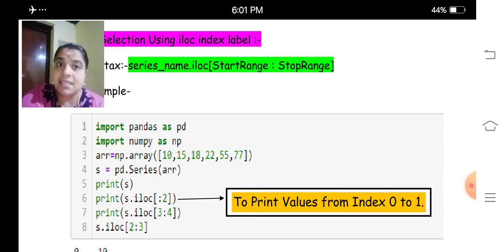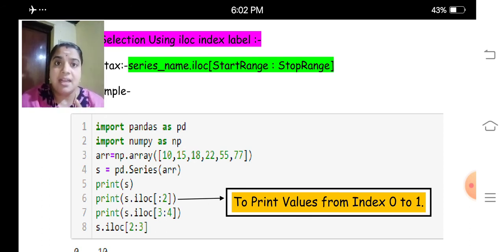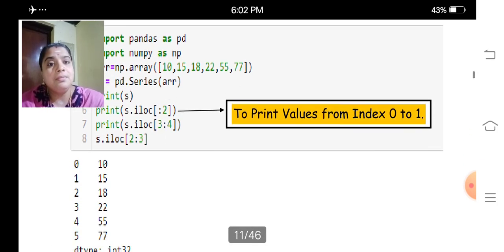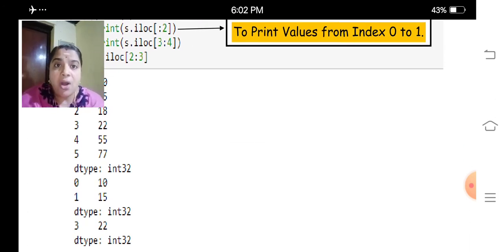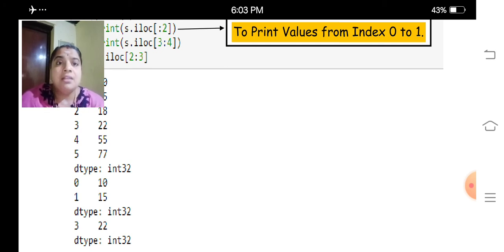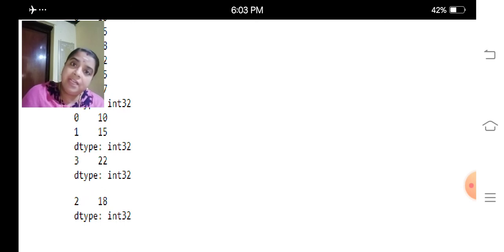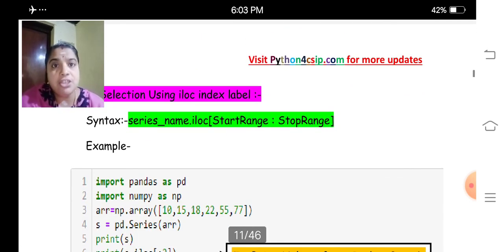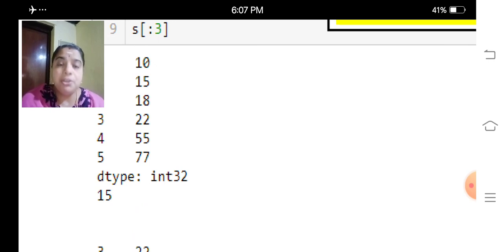12IP-MD4-Sep 14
Selection using functions of Series